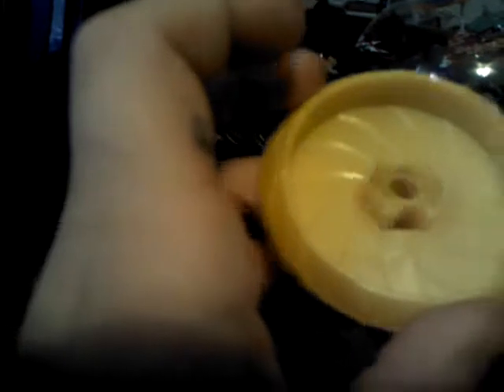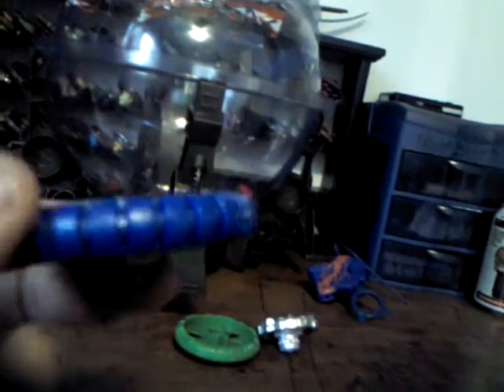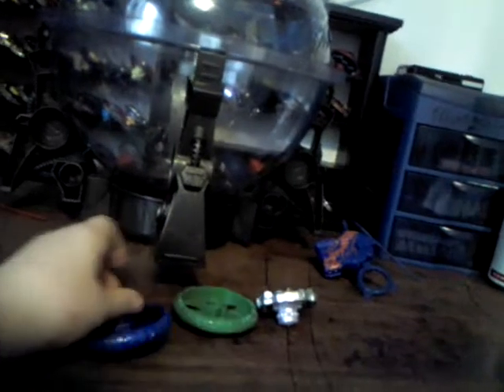Destroyer Dome Review